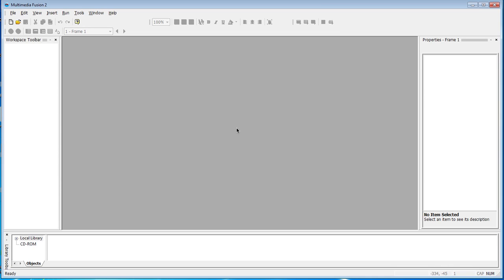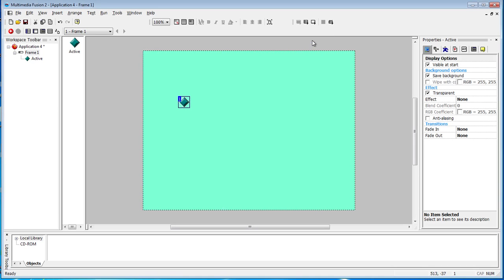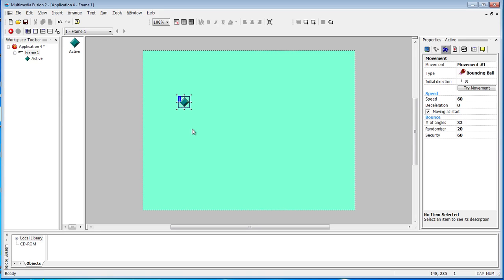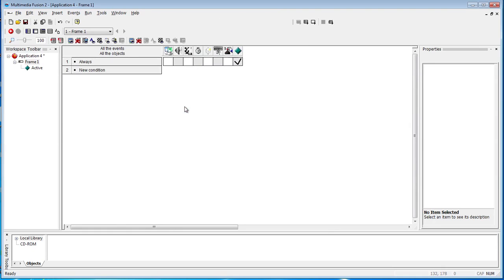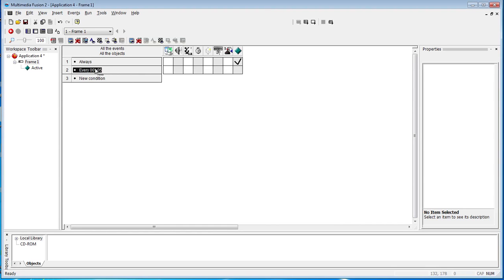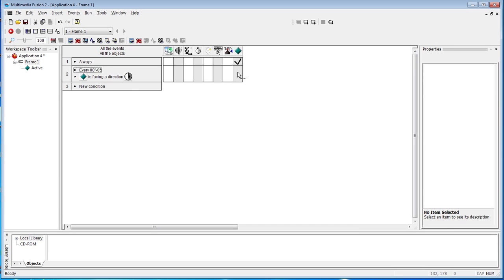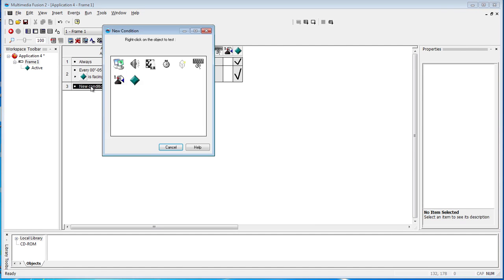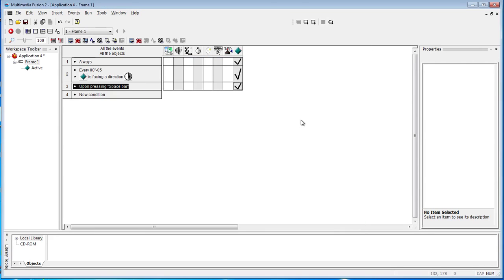MMF 2 - Multimedia Fusion 2 Flappy Bird Style Tutorial - Lesson 1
How to make a simple game using multimedia fusion or fusion 2.5